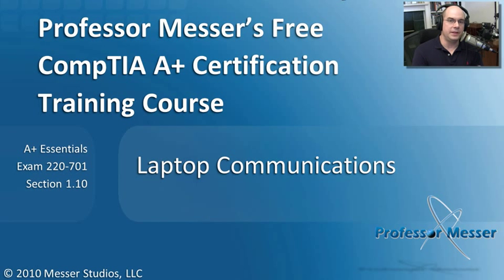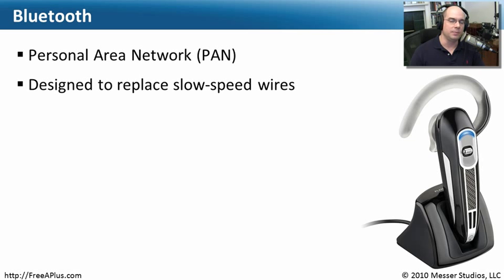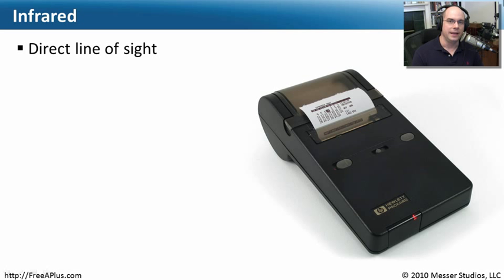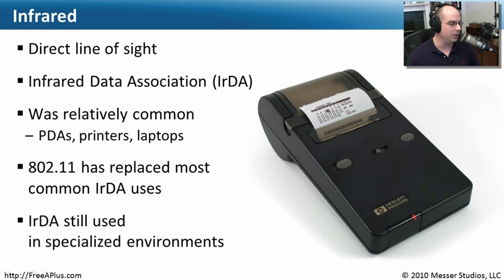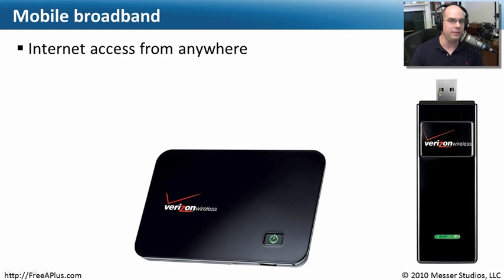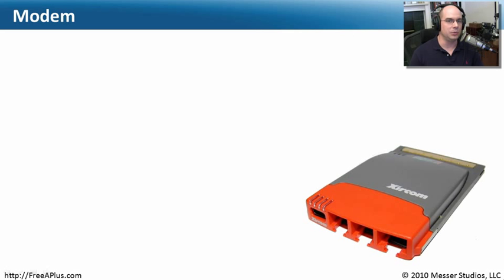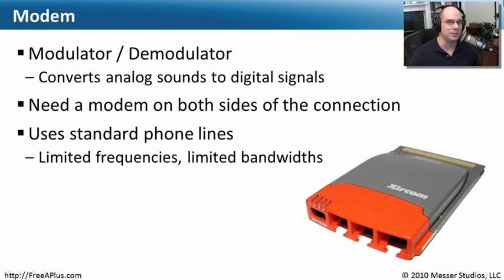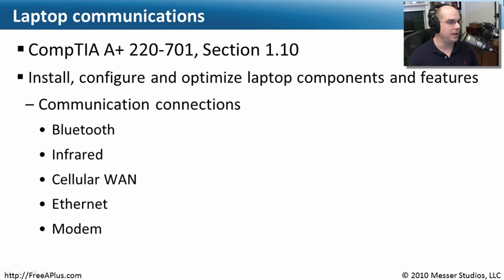Laptop Communications - CompTIA A+ 220-701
Today's laptops employ many communications methods that use many different technologies. In this video, you'll learn about Bluetooth, infrared, mobile broadband, Ethernet, and modems.